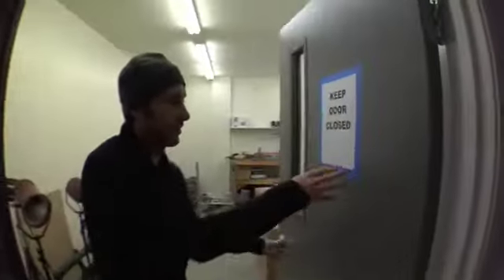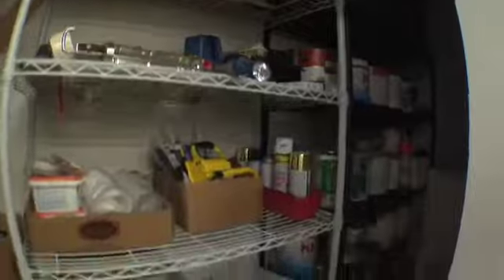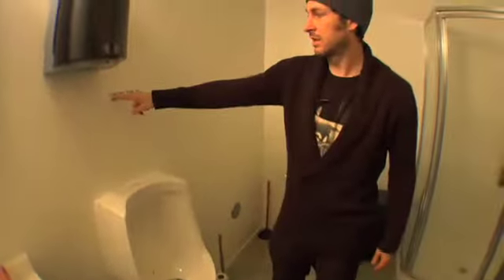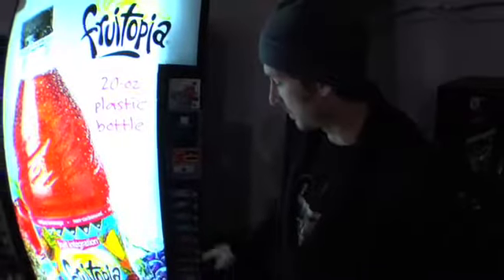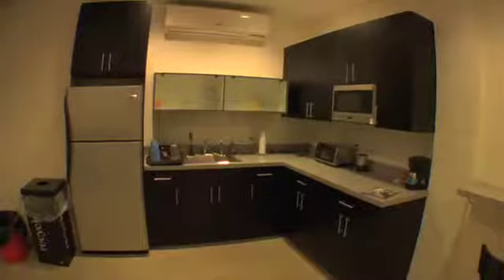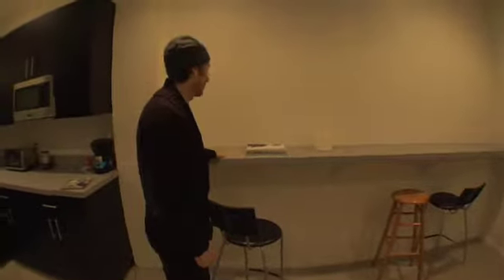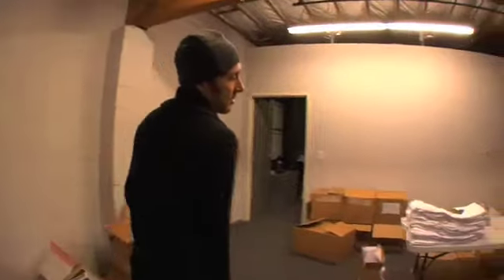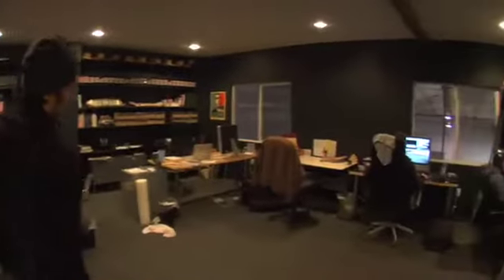Inside The Berrics Part 4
Inside The Berrics Part 4 2009